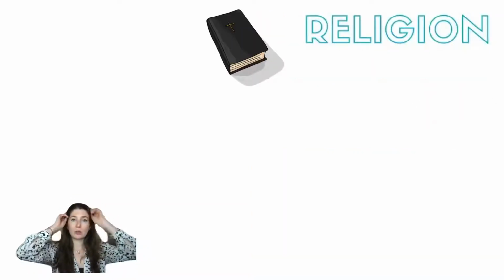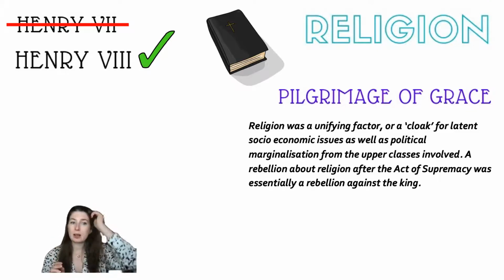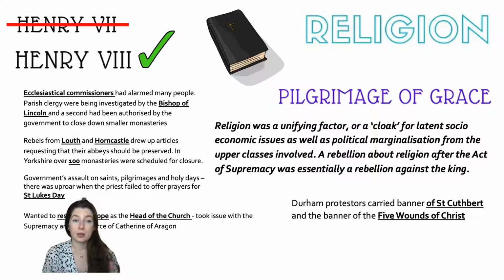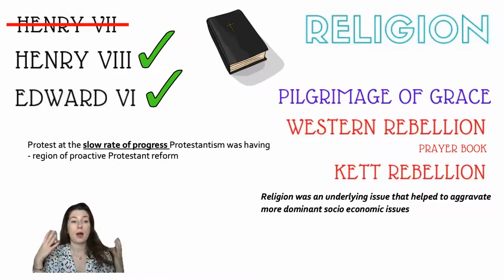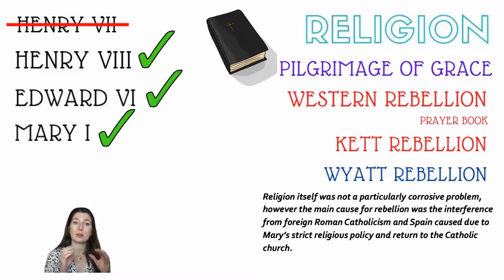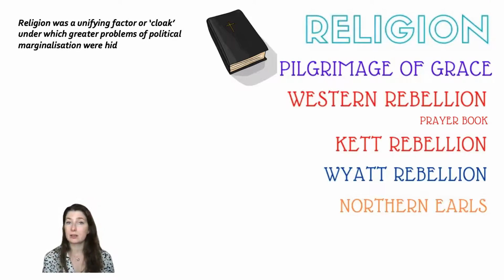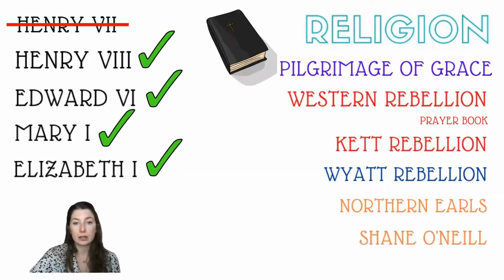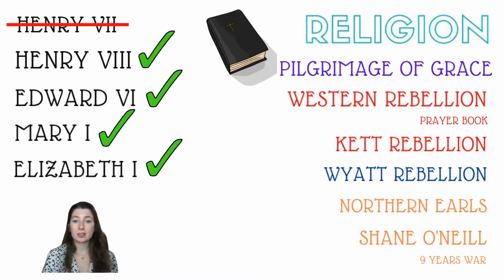REVISE A LEVEL HISTORY: How did religion cause Tudor Rebellion? Get A* | EVIDENCE | CONCLUSIONS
Detailed explanation by a History teacher on how to revise, timeline, structure, write and approach A LEVEL HISTORY essays on Tudor Rebellions. Focus on how RELIGION caused Tudor Rebellions.